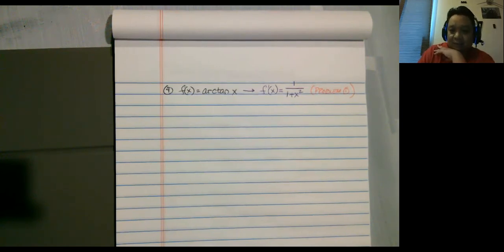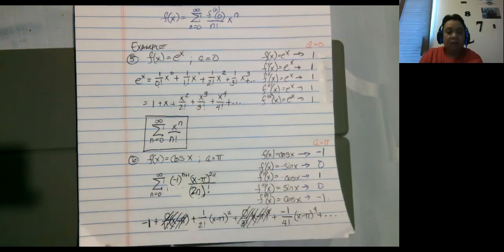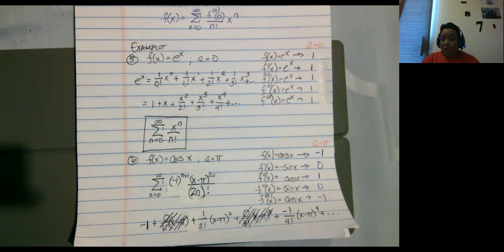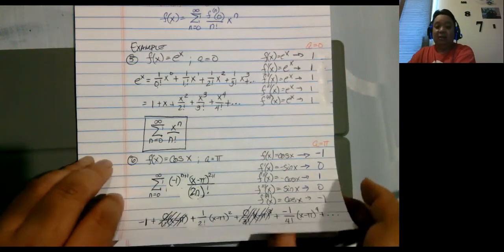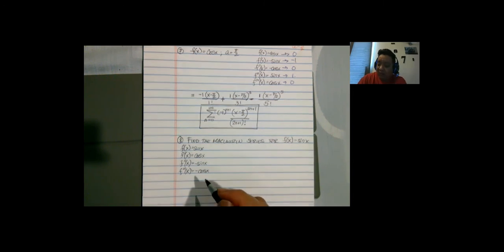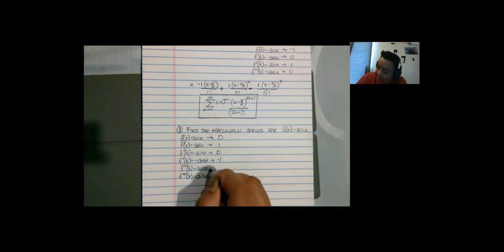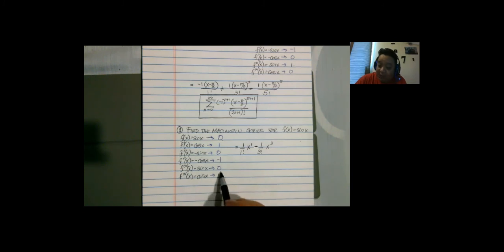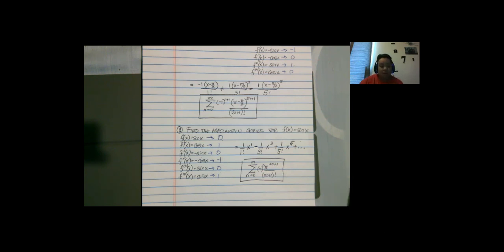Math 1150 10.8 Taylor&Maclaurin Part 4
Part 4 of Taylor&Maclaurin